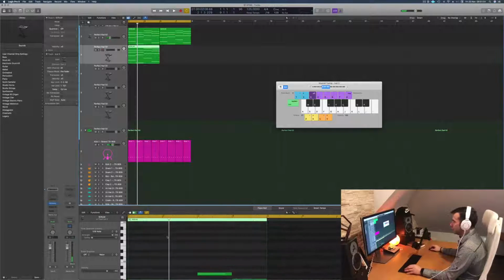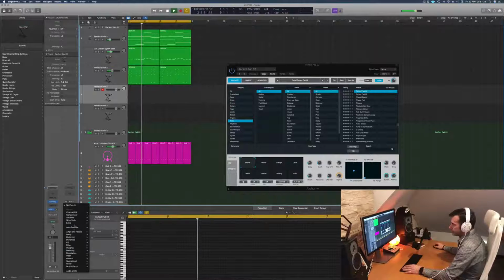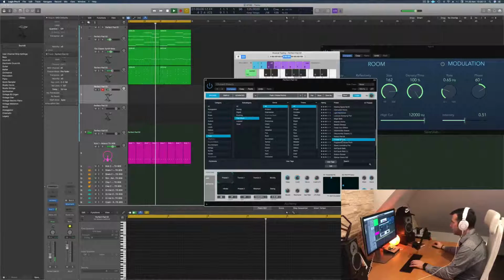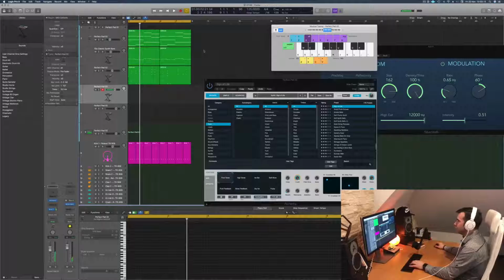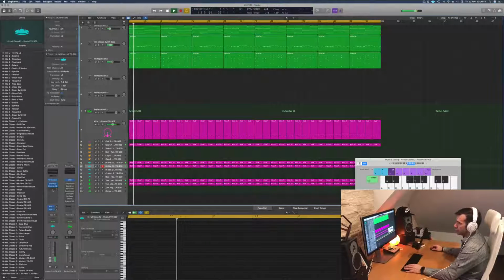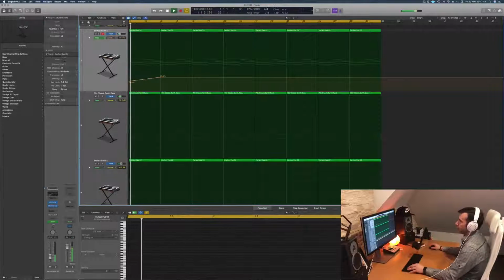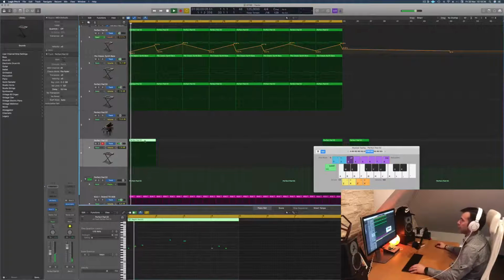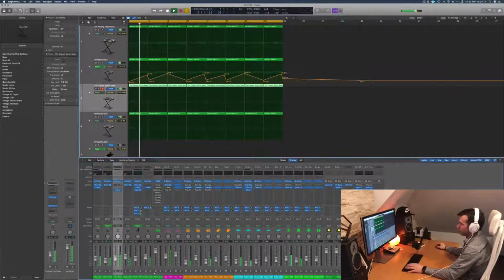👌 How to Perfect Chords Deep Progressive House | Live Electronic Music Tutorial 186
Learn how to make Dark Deep Progressive House by watching our free live tutorial and study the Logic Pro X Template from the session to practice what you have learned. The Live Electronic Music Tutorials give everyone the opportunity to learn music production at their own pace anytime anywhere. Unlock the secrets of electronic music now.

We compose our way into episode 186 of our Live Electronic Music Tutorial looking to create a song based on a perfect chord progression we got from the Unison Chord Pack! We will use Logic Pro x and only its internal plugins and instruments to do so. All of the elements including the drums will be perfectly tuned to our root key of E.

Chapters:
0:00 How to make a song with a perfect chord progression
3:30 We get started with the drums programing
6:25 We build a bassline from the low key of the chords
9:45 We add melodic keys elements
19:25 Building up some percussions
27:20 Adding automations
31:20 Recording the main lead
38:00 Creating a rhythm arpeggiator
40:00 Final Thoughts